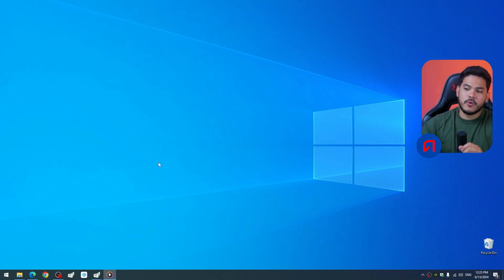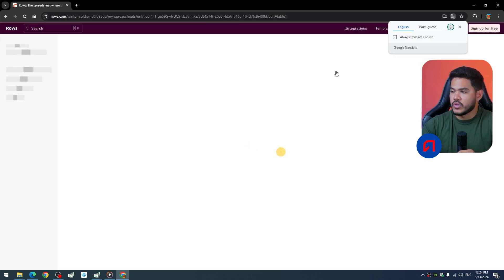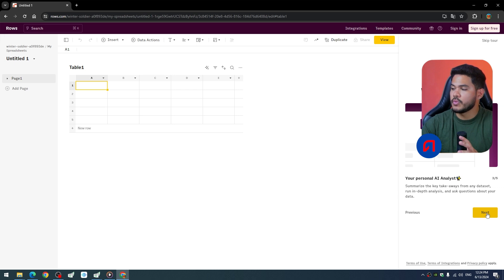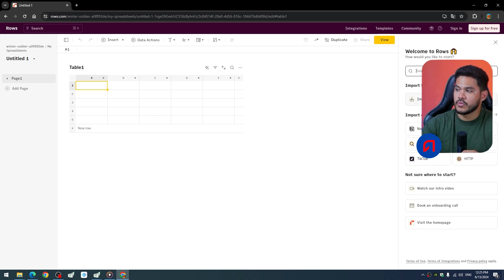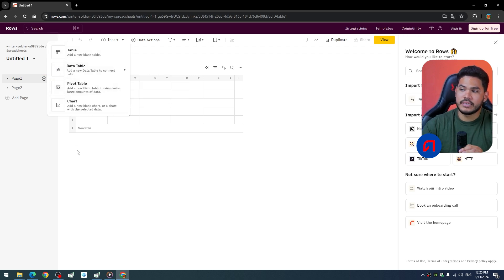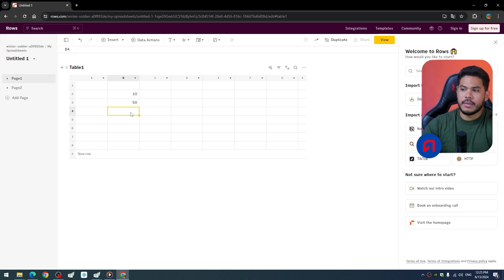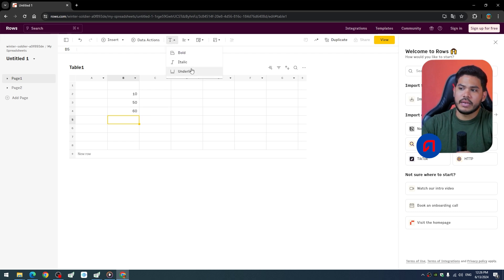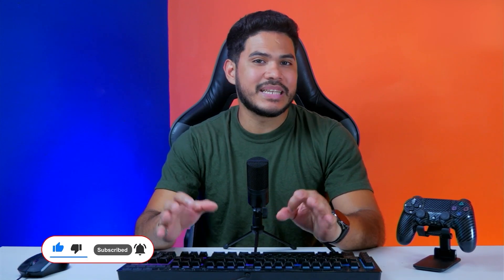How to USE ROWS 📈 The AI Alternative to Excel 📈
📊 In this video, we'll show you how to use Rows, the AI-powered alternative to Excel 🤖. Whether you're looking for advanced data analysis or simply a more intuitive spreadsheet tool, Rows has you covered. Our step-by-step guide will help you get started, from creating your first spreadsheet to leveraging AI features for smarter data management. Discover how Rows can simplify your workflow and enhance your productivity 🚀.